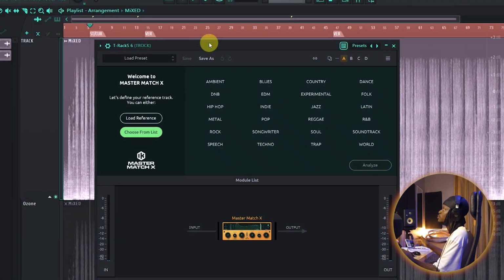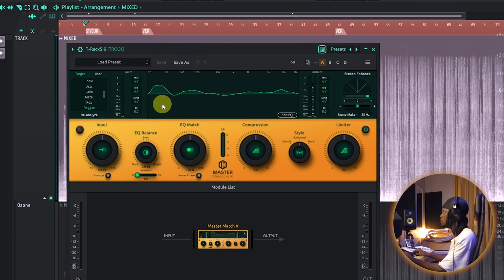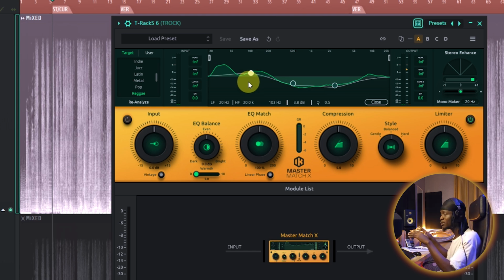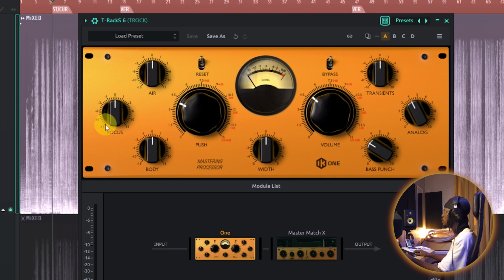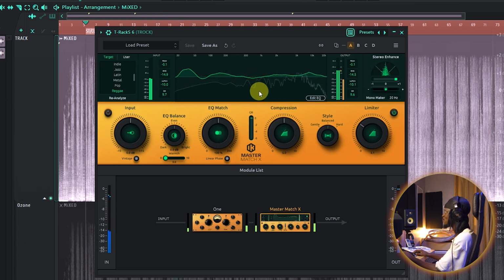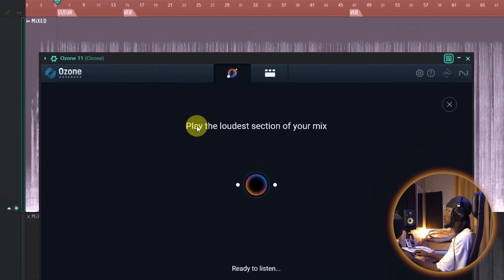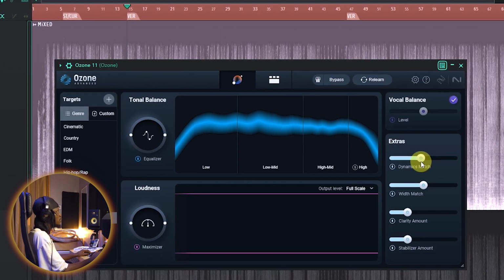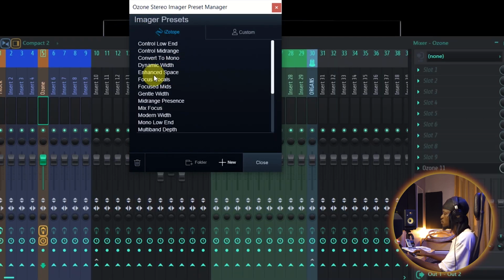Ozone 11 vs T-Racks 6 Master Assistance | Which Of The Two Ai Engine Work Best For You??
T-Racks 6 | Ozone 11 Ai Master Test
Ozone 11 VS T-Racks 6 Master Assistance | Which Of The Two Work Best For You??